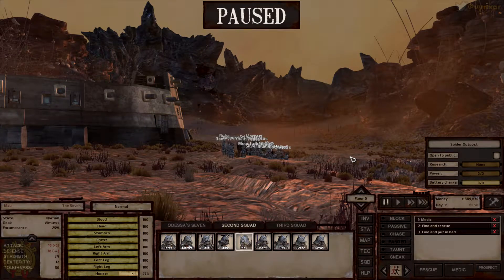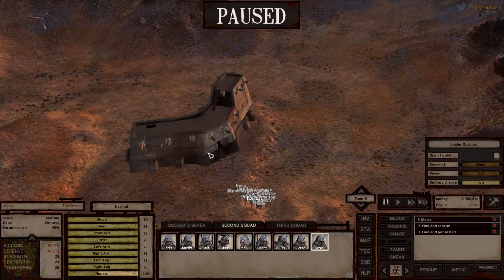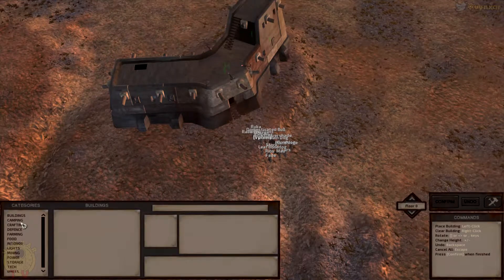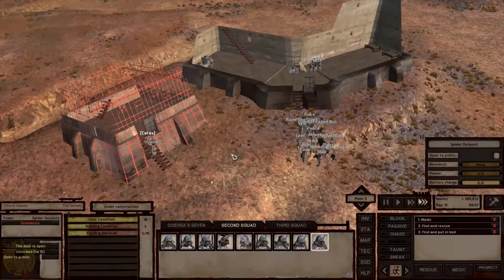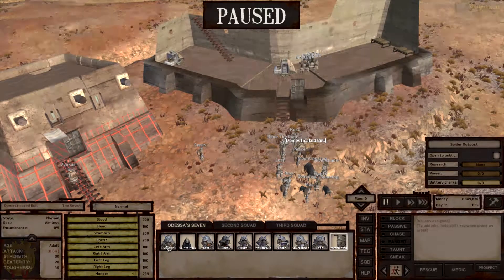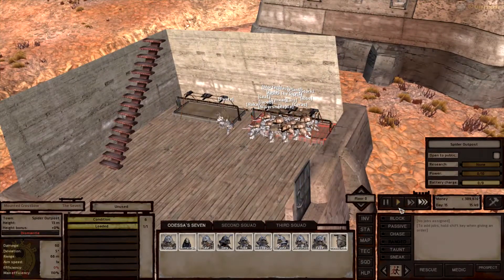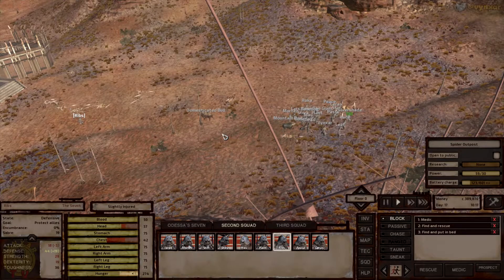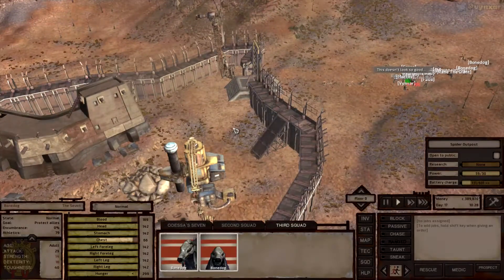Kenshi - #24 - Preparing to chase the Bugmaster - v0.95.27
"Kenshi is a single player Role Playing Game set in a vast and atmospheric ‘Sword-Punk’ style open world. With a mix of squad-based control and city-building features, gameplay is completely free-roaming and open: enjoy the freedom and potential to do whatever you want.

Set in an unrelenting world of bloodthirsty cannibals, starving bandits, brutal slavers and wild beasts, survival alone is a grueling struggle… You are not the chosen one. You’re not great and powerful. You don’t have more ‘hitpoints’ than everyone else. You are not the center of the universe, and you are not special. Unless you work for it."

If you like the game support the game & spread his name!